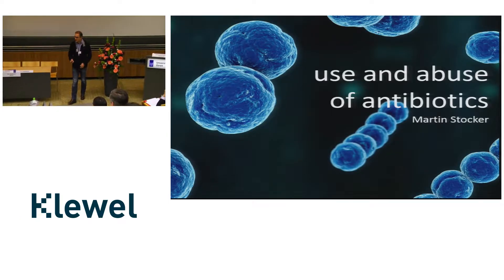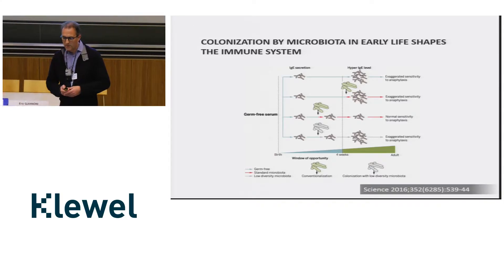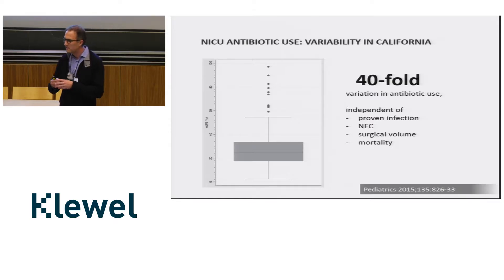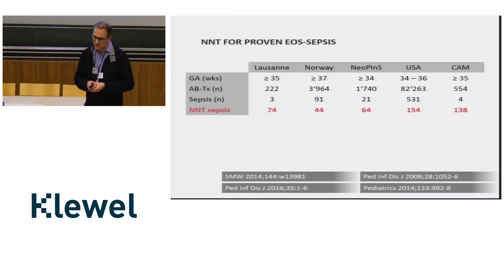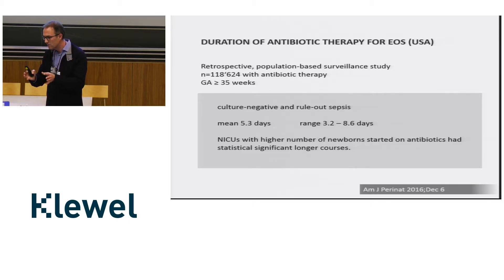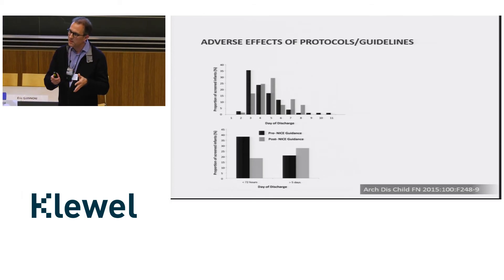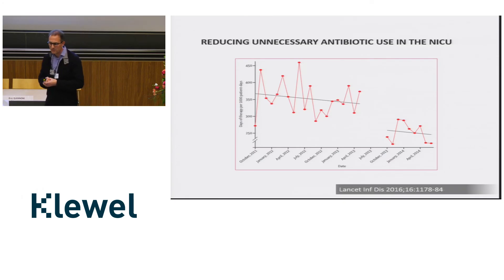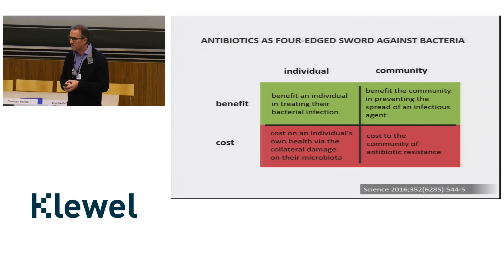Use and Abuse of Antibiotics in Neonatology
What can we say today about antibiotics abuse, worldwide, especially in new born and babies.

Presented by Martin Stocker, Lucerne
Tuesday, 10th of January, 2017